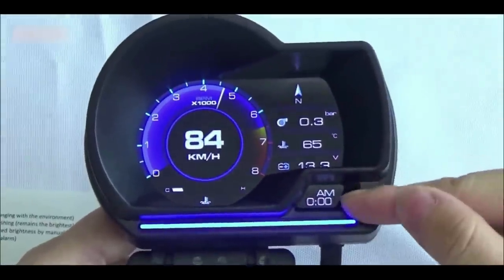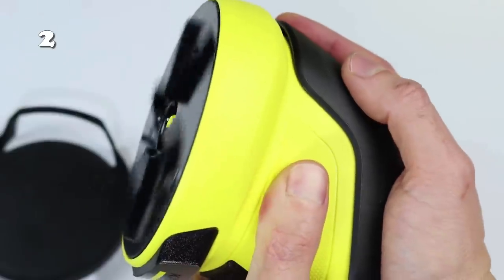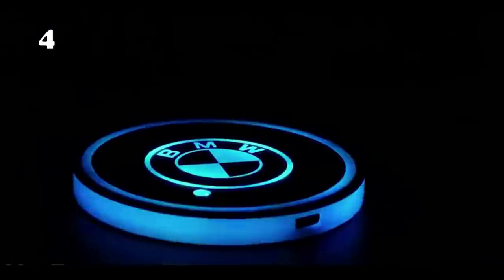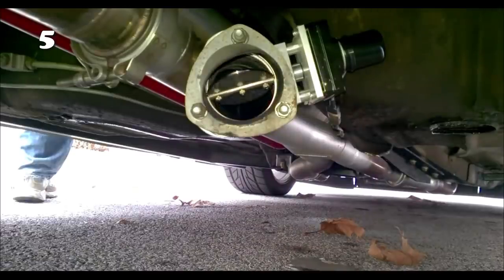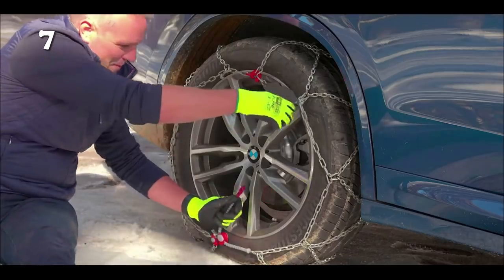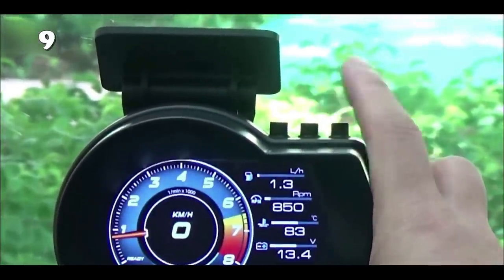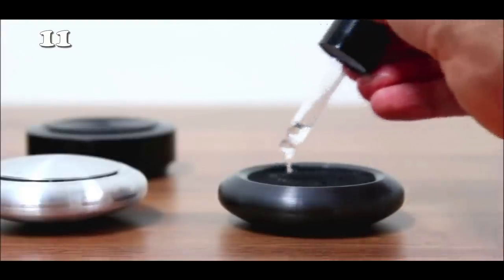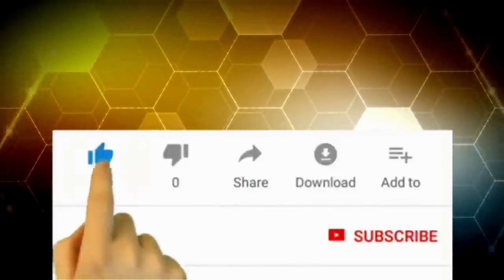12 NEW AMAZING CAR GADGETS FROM ALIEXPRESS & AMAZON (2022) | COOLEST VEHICLE TOOLS. ACCESSORIES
In this video I will show another selection of 12 new amazing car gadgets from aliexpress & amazon 2022. Coolest vehicle tools. accessories. Useful Amazon goods. Review China Gadgets. ↓↓↓↓↓↓↓LINKS TO PRODUCTS BELOW↓↓↓↓↓↓↓